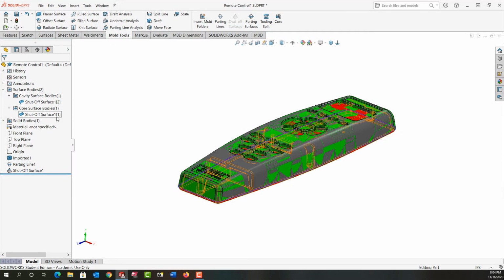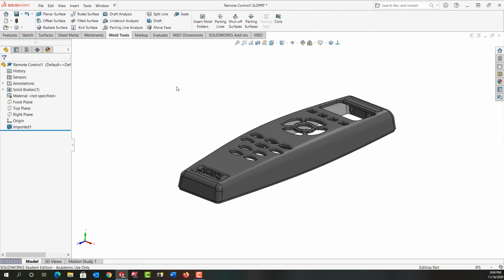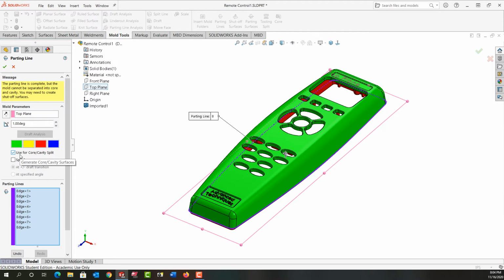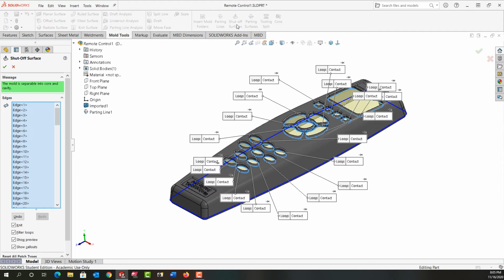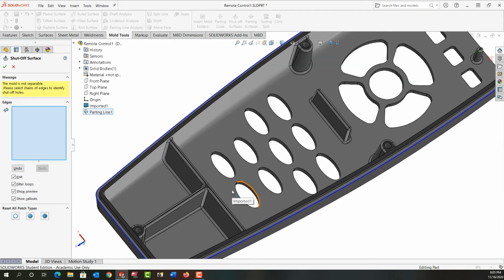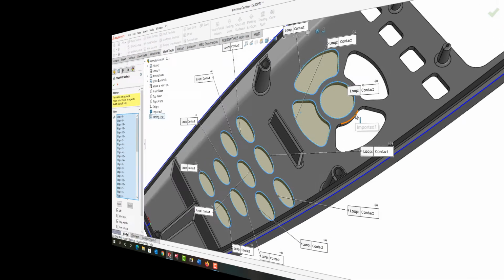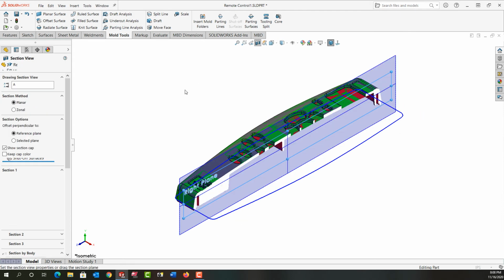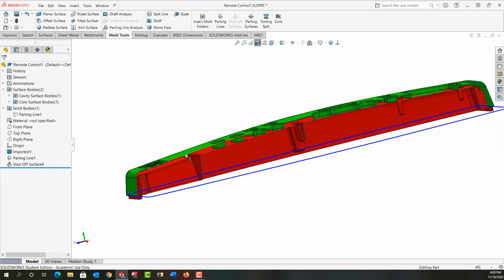Core and Cavity 1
In this video I demonstrate how to make the parting line and shut off surfaces.